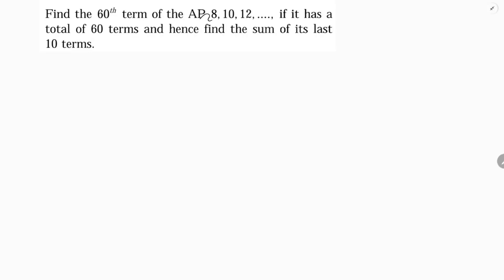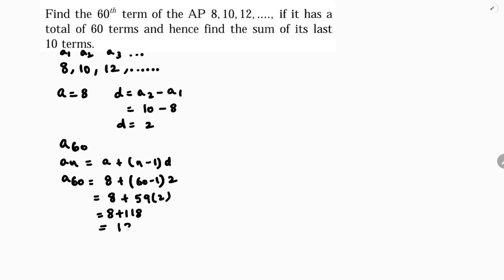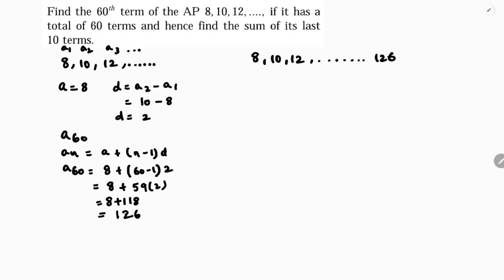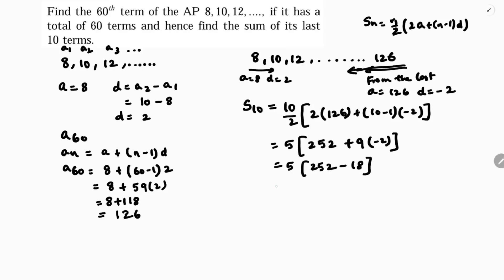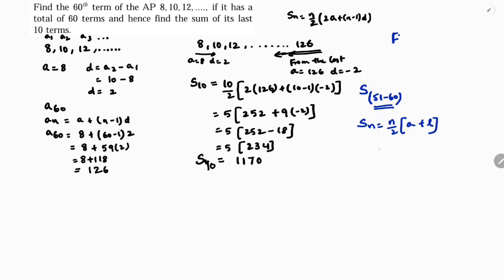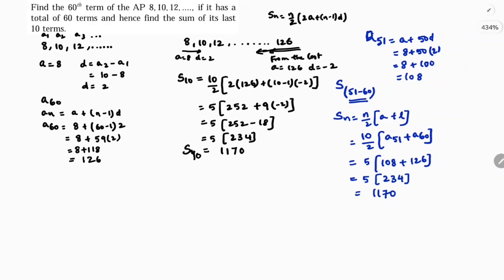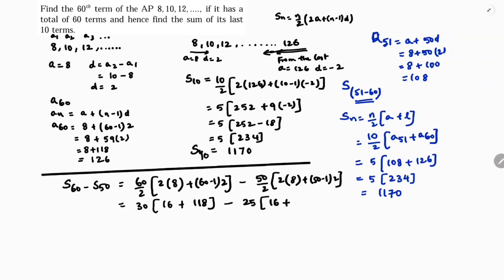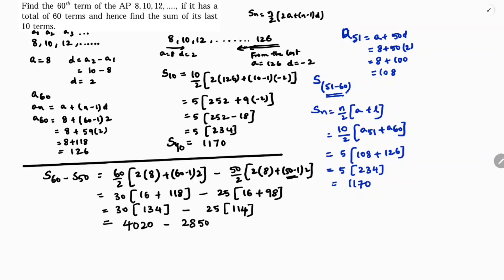Find the 60th term of the AP 8, 10, 12, … if it has a total of 60 terms and hence find the sum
Find the 60th term of the AP 8, 10, 12, … if it has a total of 60 terms and hence find the sum of its last 10 terms